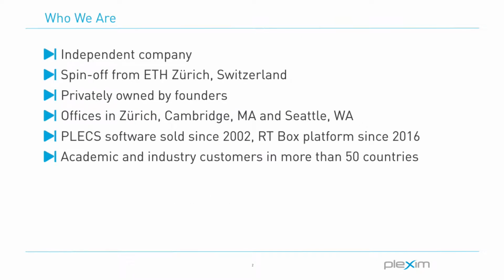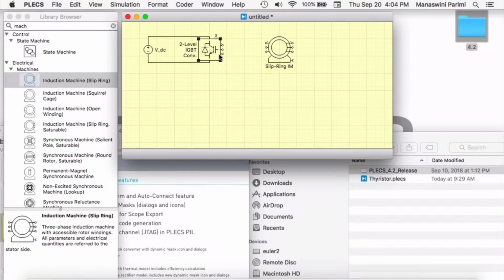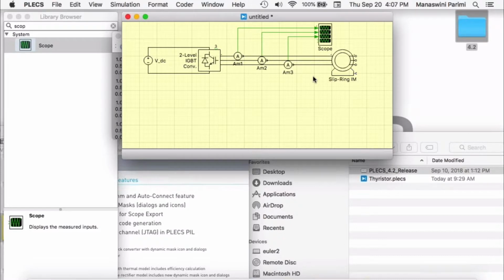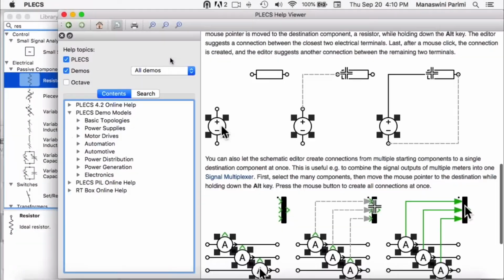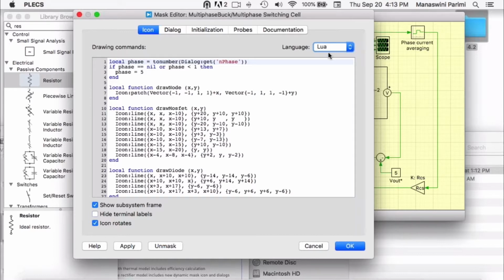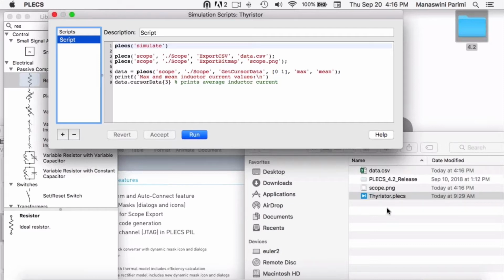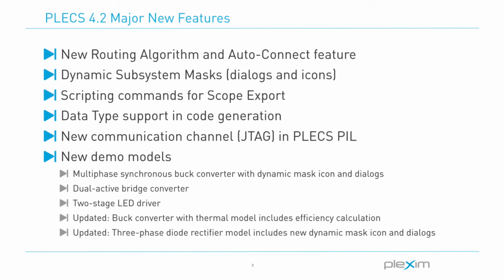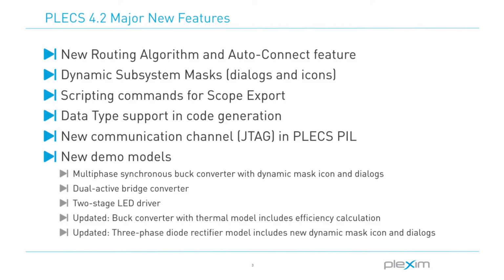Webinar: PLECS 4.2 Features Highlights (20-September 2018)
Watch this webinar to learn about new PLECS features including smart routing algorithms that reduce the occurrence of overlapping connections, and an auto-connect feature. Dynamic subsystem mask icons can now change their appearance depending on parameter settings. The PLECS Coder has been enhanced to allow non-floating-point signal data types and an improved code generation framework more easily supports embedded targets.